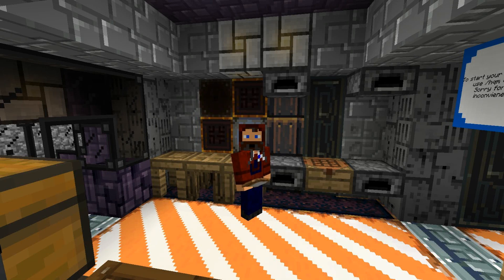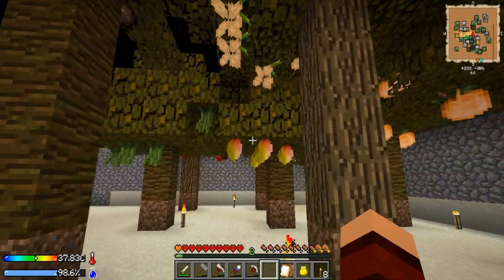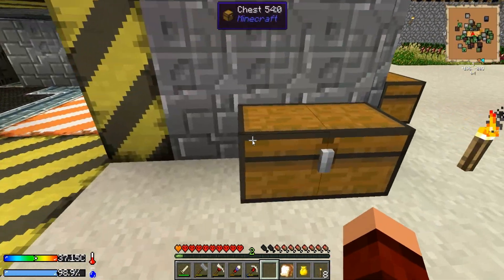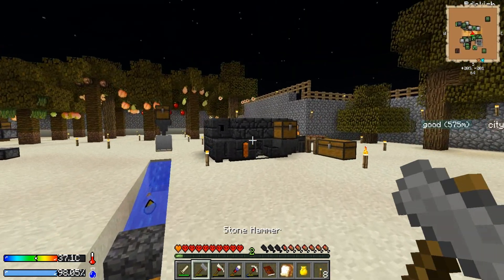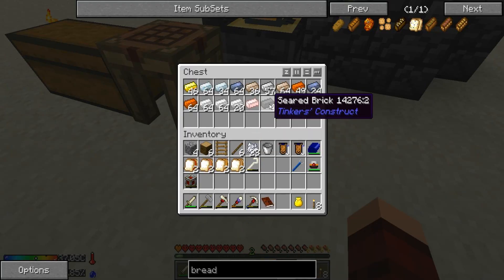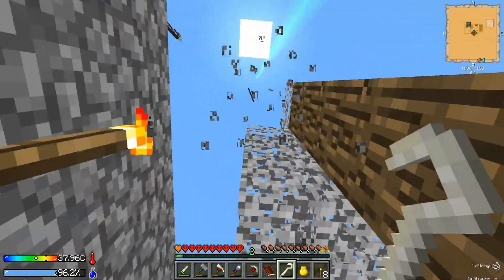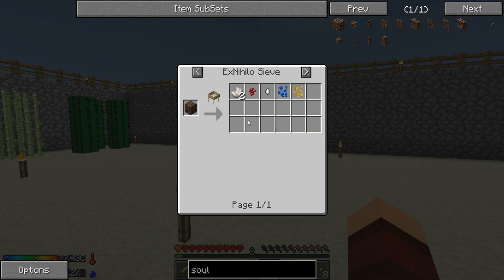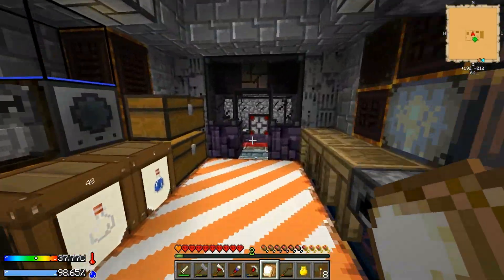"LOOK AT ALL THE CHANGES!" CRASH LANDING #12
I put in the work for you guys! Enjoy!